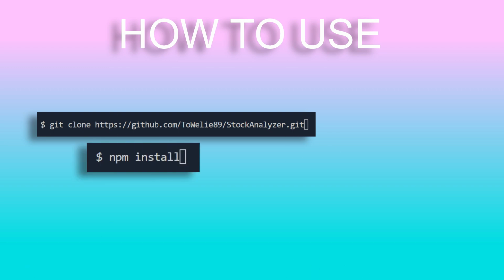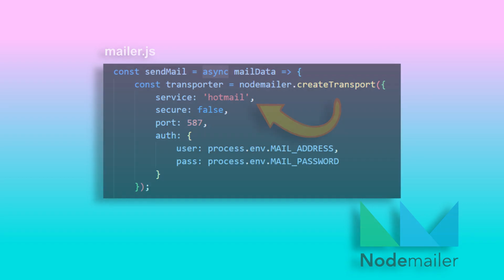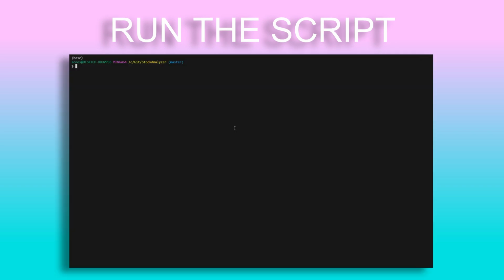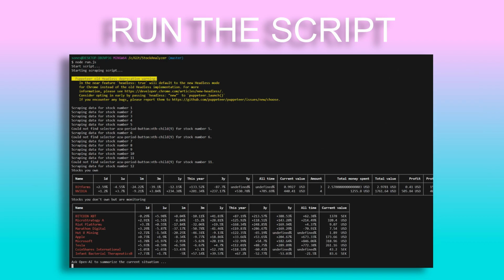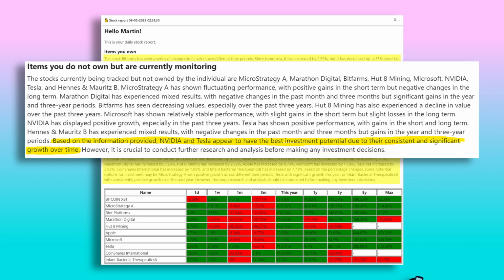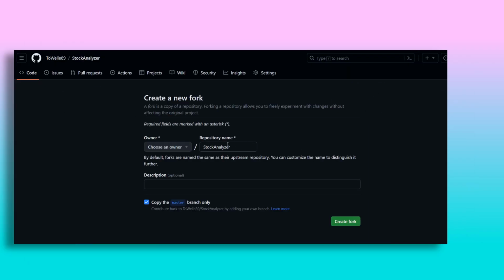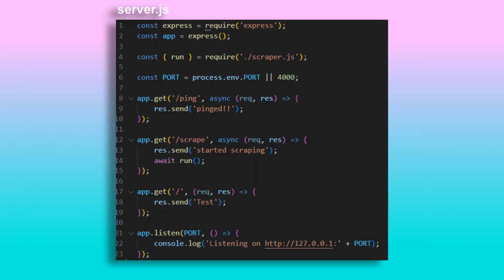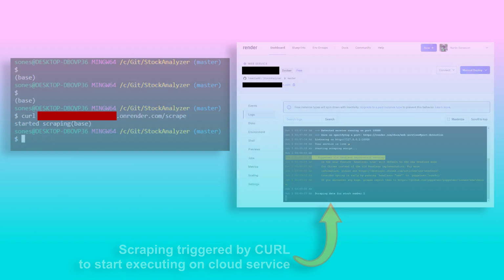Stock Analyzer - NodeJS powered stock market scraper with OpenAI integration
This scraper will analyze current development of stocks (available on the trading site Avanza) that you yourself specify and then send a report to a given email address containing collected data as well as a summary written by ChatGPT.

OpenAI key is optional but without Stock Analyzer will not include the writen summaries in the final report.

Libraries/technologies used: NodeJS, Express server, OpenAI integration, Nodemailer